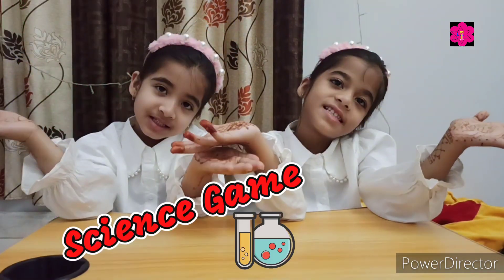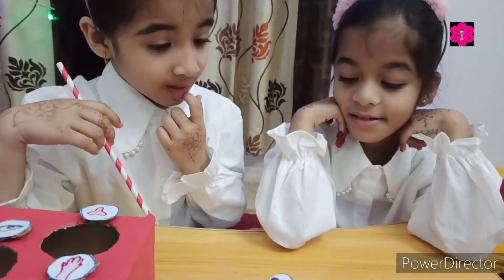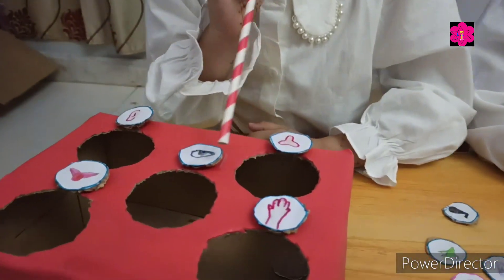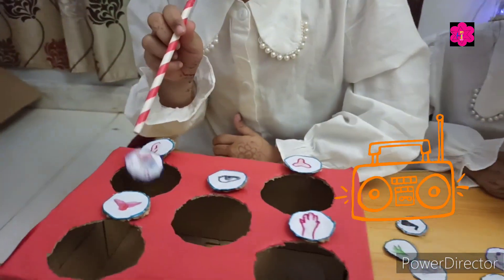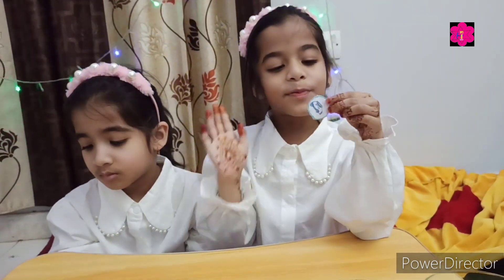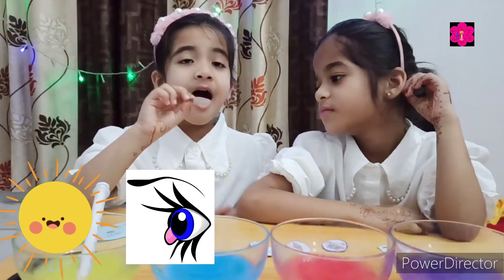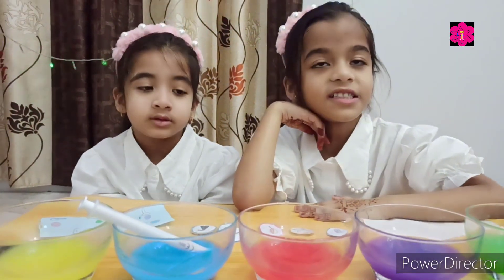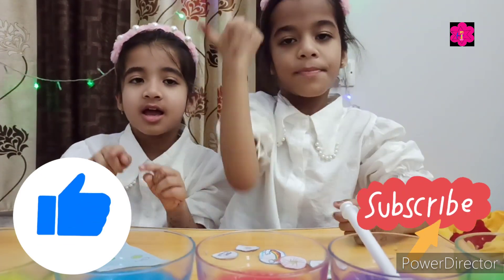Sense organs activities for kindergarten | Part 5 | Five senses activities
In this video Kanzah and Muntaha learn about five senses  through the learning games and activities. Five senses for kids .

Your queries -:
Sense organs
Sense organs for kids
Five senses for kids
sensory organs activities for kids
What are the activities of sense organs?
What activity uses all 5 senses at once?
What are sense organs for class 1 activity?
How do you introduce a sense organs lesson?